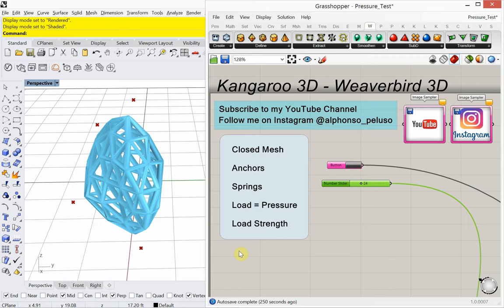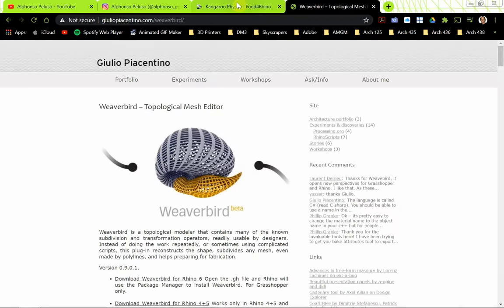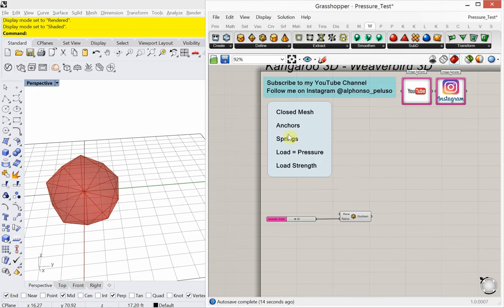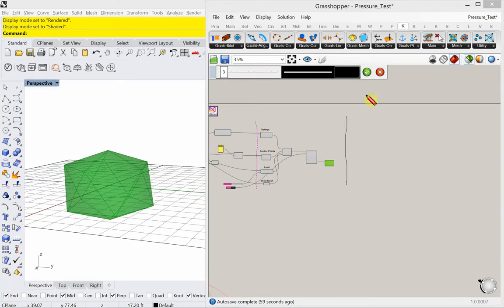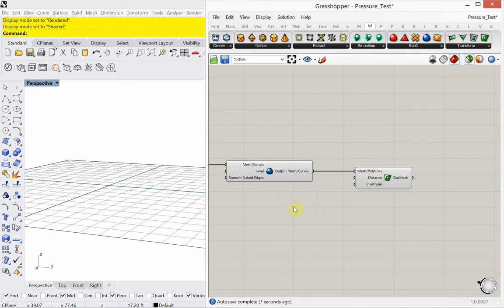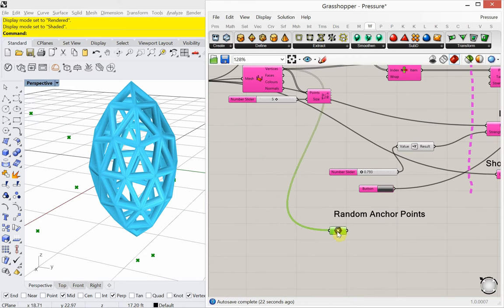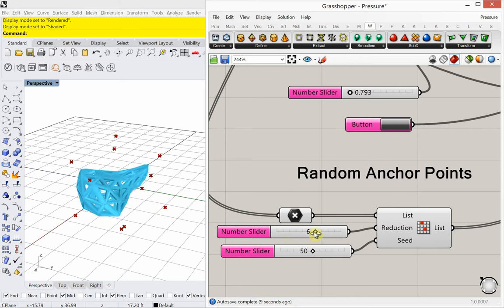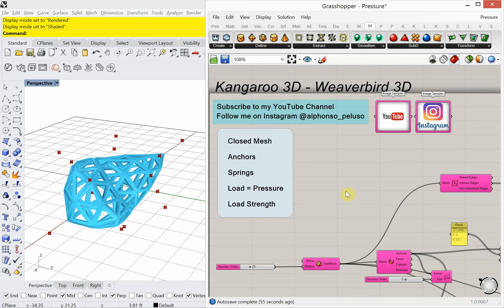Kangaroo Pressure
This video looks at using the Pressure Load in Kangaroo Physics. It will also look at some basic Weaverbird 3D capsules.